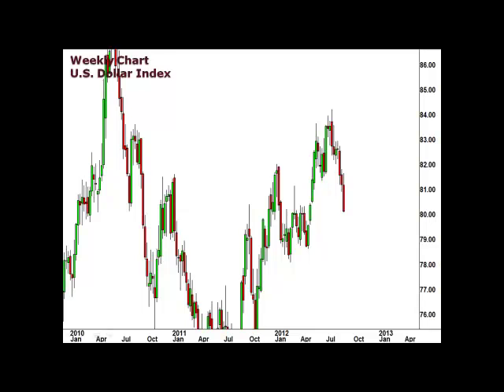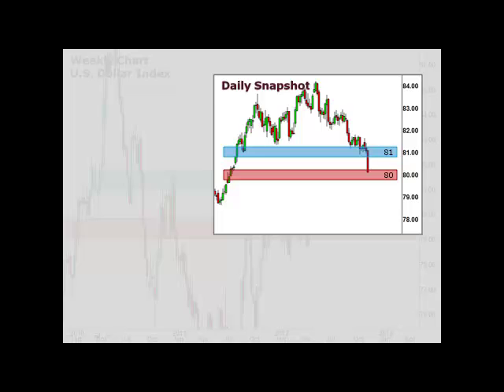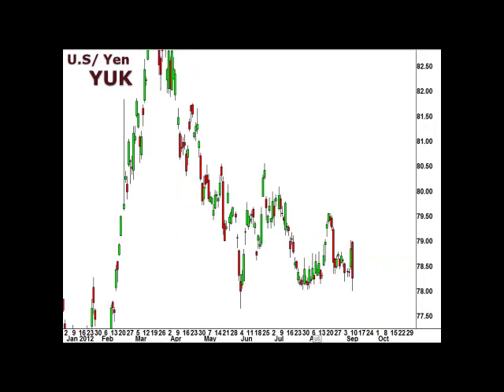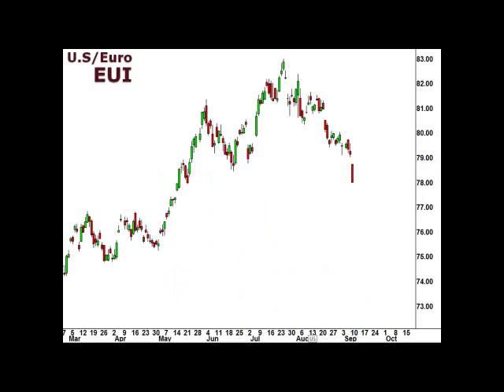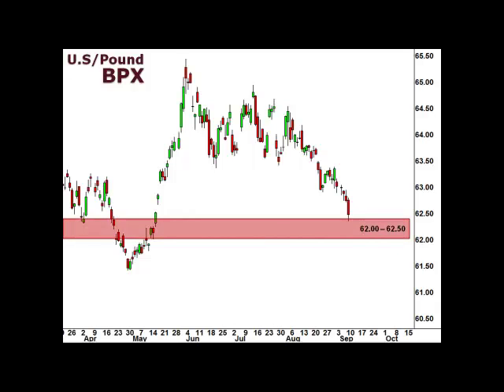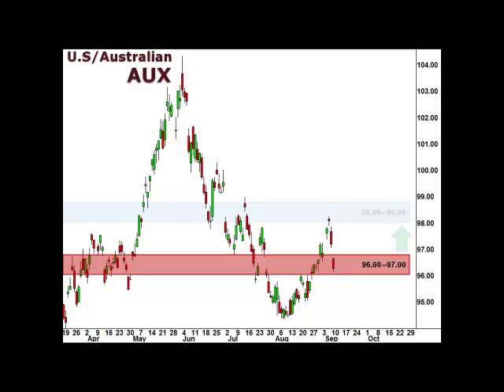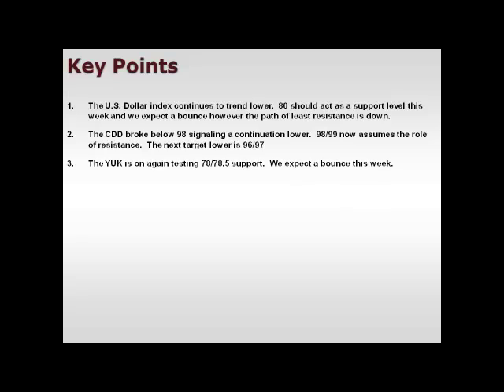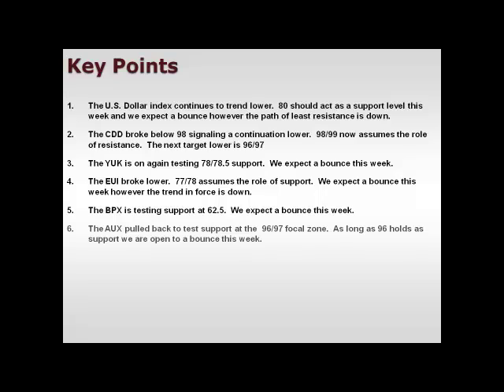Forex Options Trading Outlook - September 10, 2012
Join Jason Ayres, president and founder of optionsource.net, as he discusses the latest trends in the Forex options trading Market. Learn options trading where the professional Investment Dealers and Day Traders learn.